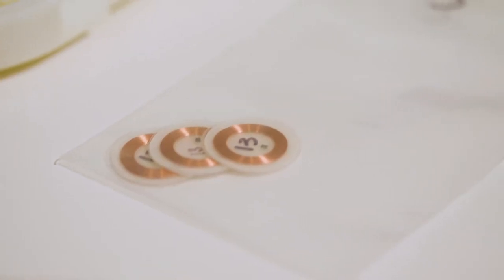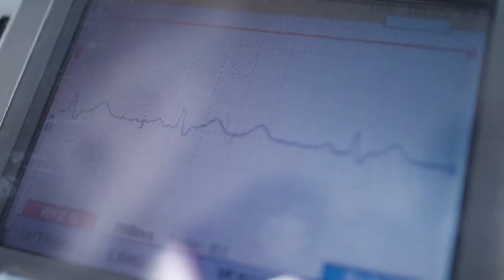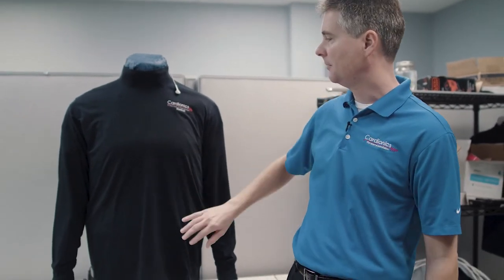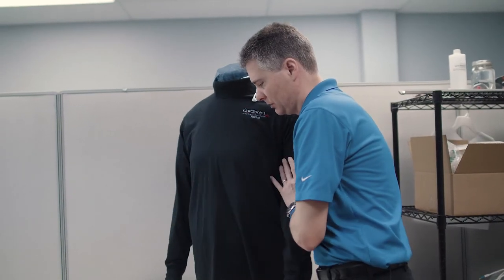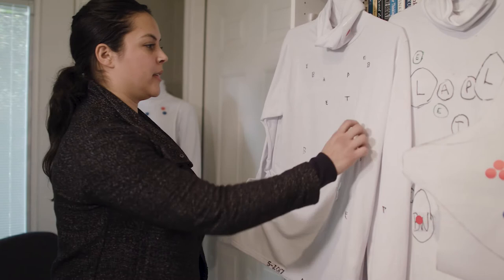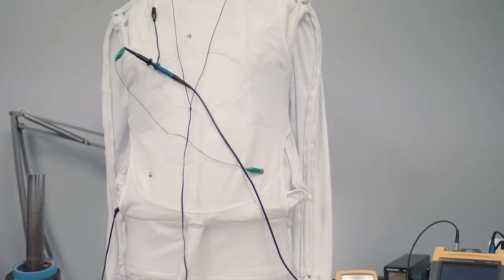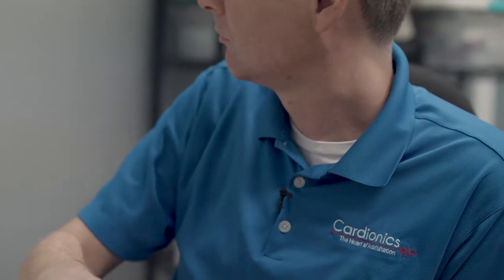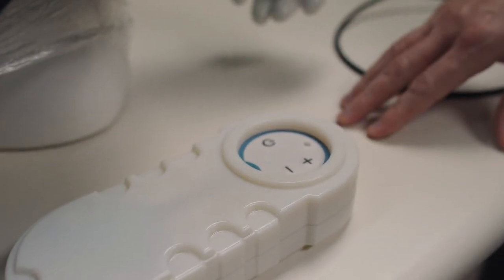Cardionics Bionic Hybrid Simulator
Cardionics introduces the Bionic Hybrid Simulator, a Hybrid Simulation Solution for Standardized Patient Assessment. Featuring simulation of heart, breath, and bowel sounds; carotid and radial, artery pulses; 5-wire EKG connections; Blood pressure cuff accessory, and more.

This Bionic Hybrid Simulator simulates multiple physiological conditions allowing for real time diagnostics and treatment capabilities. This technology can be used on live patients or manikins.